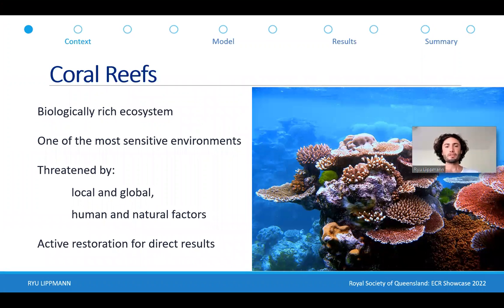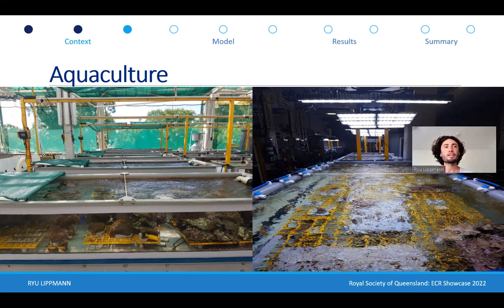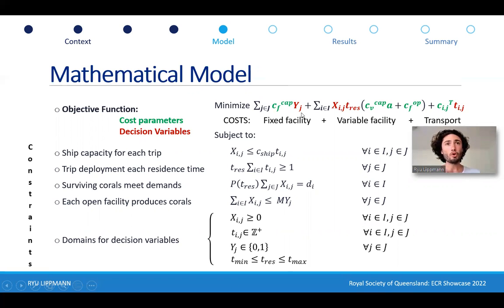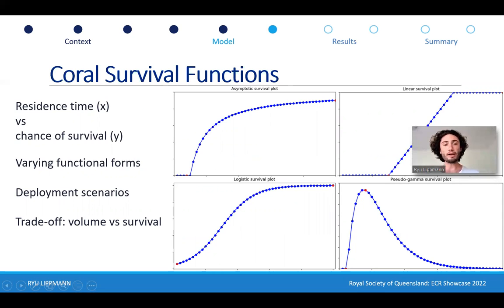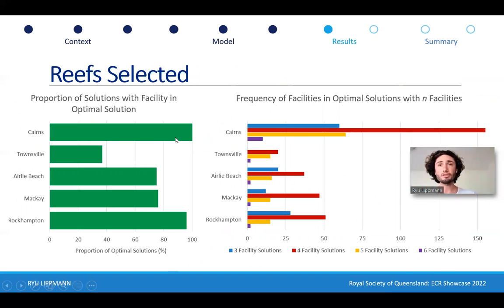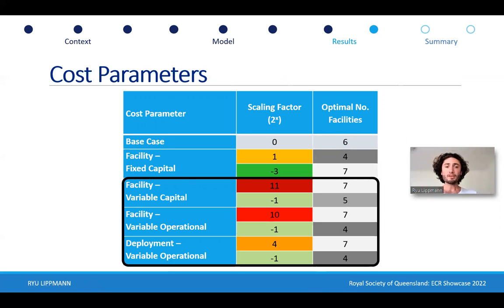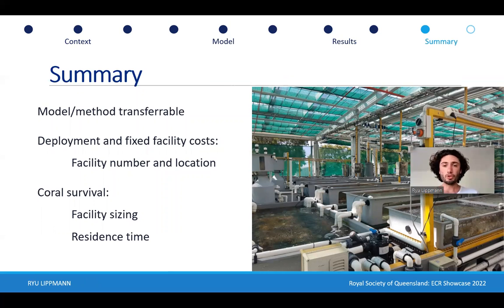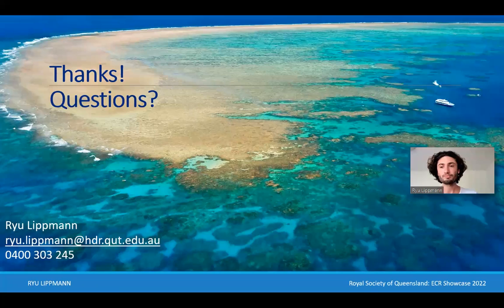Optimising facility location and sizing for coral aquaculture production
PRSQ ECR showcase talk by Ryu B. Lippmann (with co-authors Kate J. Helmstedt, Mark T. Gibbs, Paul Corry)